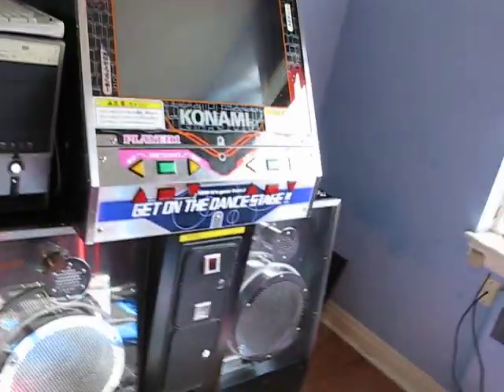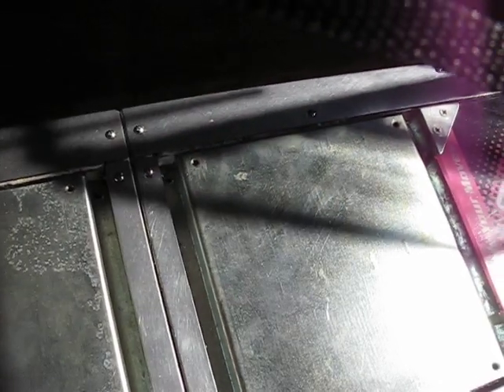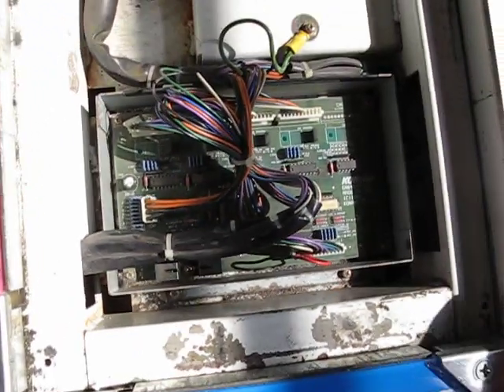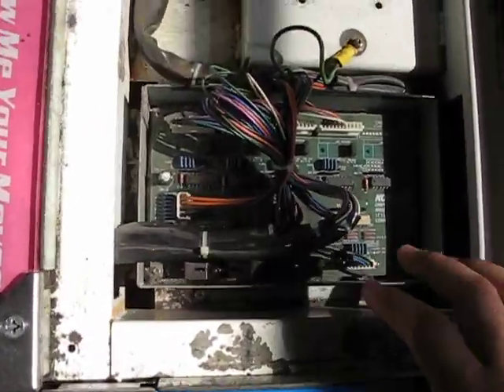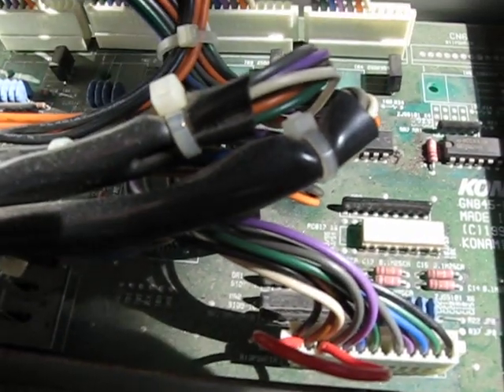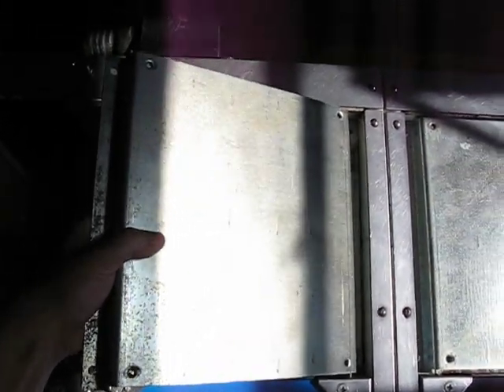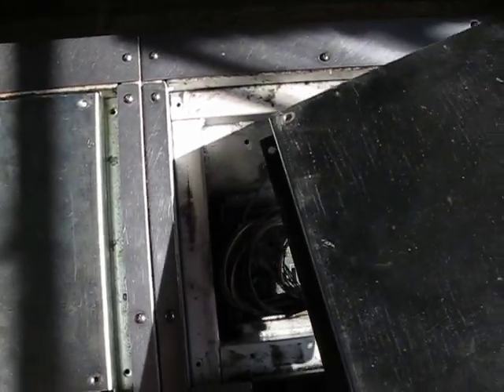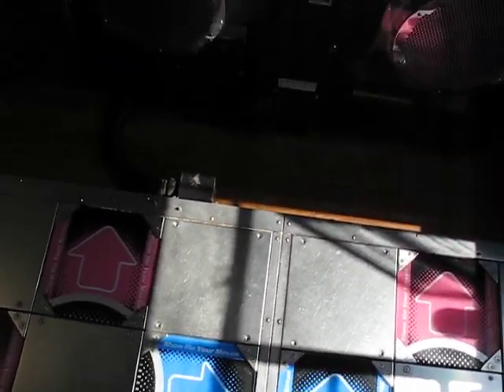DDR Machine to Stepmania Machine Conversion (pt. 4)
Adam1080 shows how to brdge the pads together and get them to work with a J-PAC, so you can play stepmania on a DDR Cabinet.

Special Thanks to:
BSLevine for lett be use his camera

Watch parts 1-3 for the hooking up of the J-PAC to DDR Cabinet and how to configure the J-PAC in windows once it is hooked up